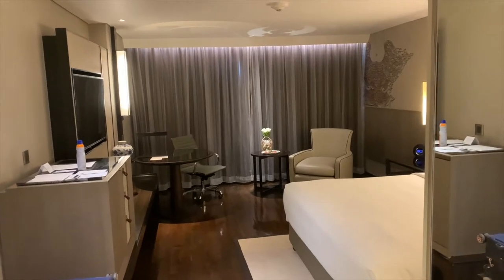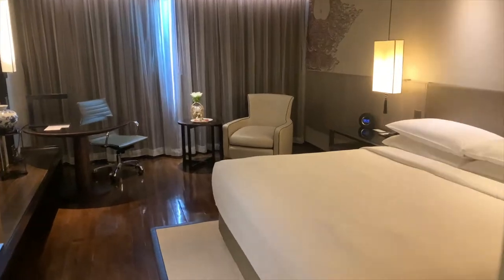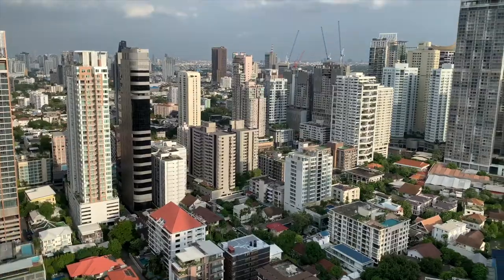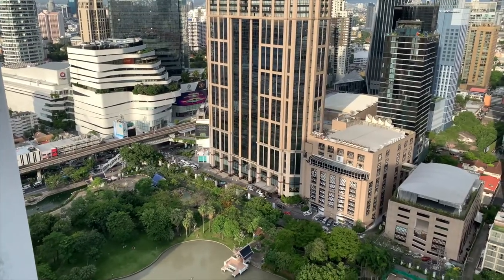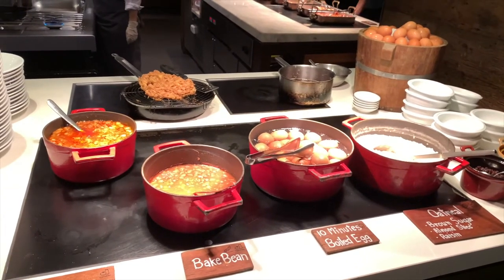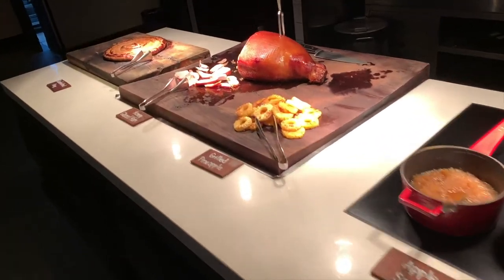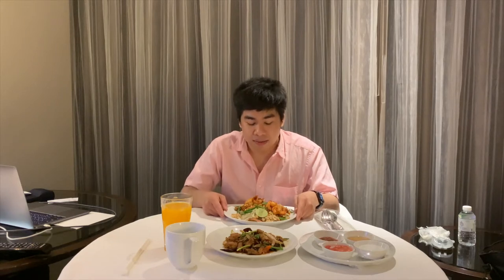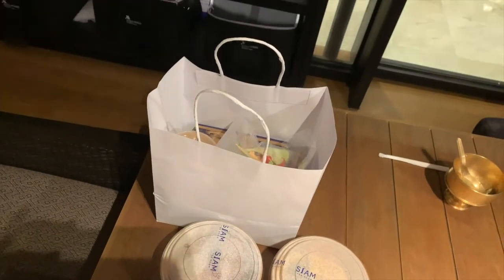Earn, Eat, and Enjoy — Staycation May 2022 at Bangkok Marriott Marquis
I have enjoyed staying at Bangkok Marriott Marquis Queen's Park. The theme for this staycation was "Earn, Eat, and Enjoy". In this experience, I have enjoyed cooking at Siam Tea Room, as well as afternoon tea, visiting the rooftop and having dinner, swimming, buffet breakfast, and in-room dining lunch. I wish I could stay at Bangkok Marriott Marquis again very soon.

Thank you very much to Khun Jaruwan Hodge (P'Queen) for contributing to this staycation project!

00:00 Intro
01:51 Greetings
03:06 Room tour
05:38 Welcome card
07:08 Cooking class and lunch
07:51 Dinner at ABar Rooftop
10:25 Breakfast at Goji Kitchen
14:21 Swimming
15:26 Lunch (In-room dining)
16:28 Afternoon Tea and take-home dinner at Siam Tea Room
18:11 Fun moments
19:46 Outro